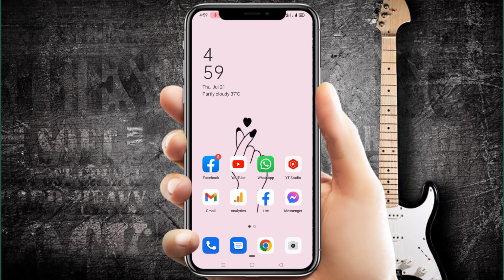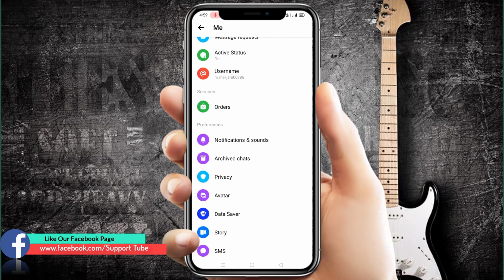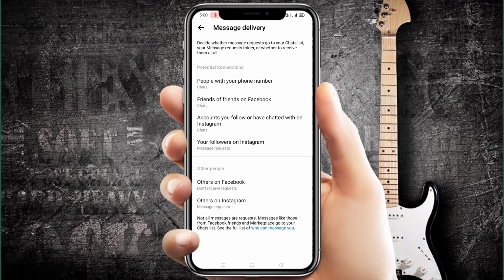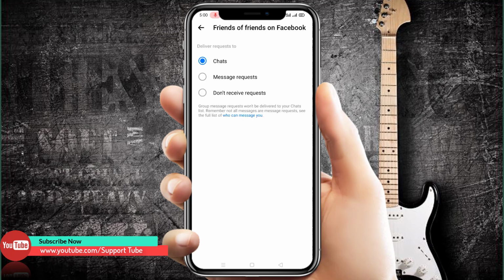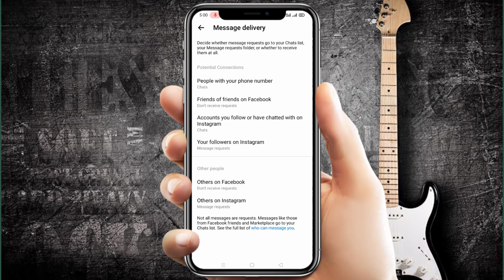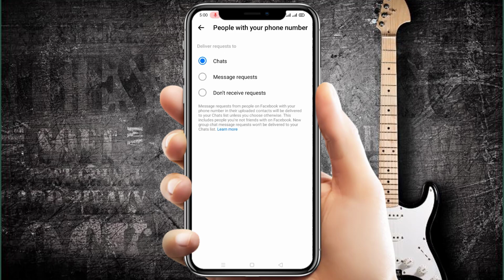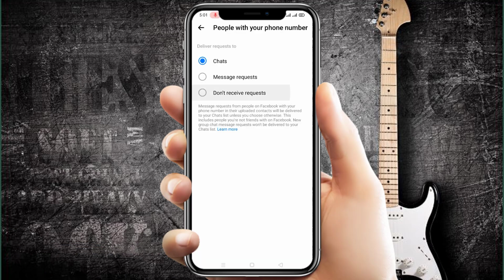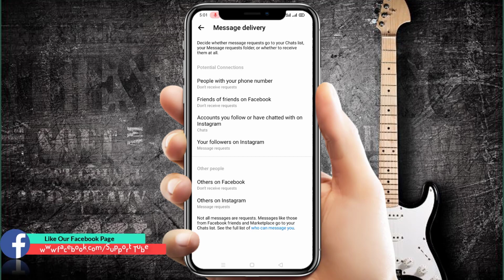How to ON-OFF message requests on Facebook || how to stop friend requests on Facebook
Hi Everyone in this Video we learn How to ON-OFF message requests on Facebook and how to stop friend requests on Facebook